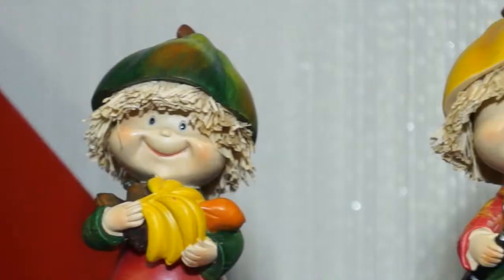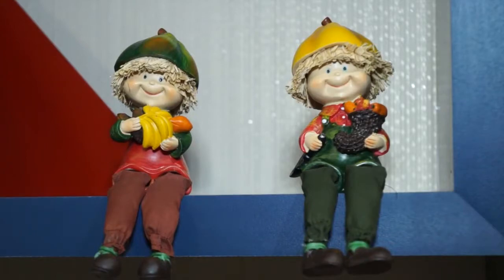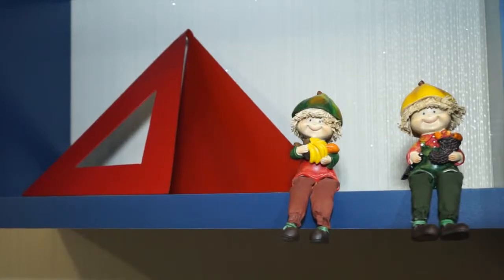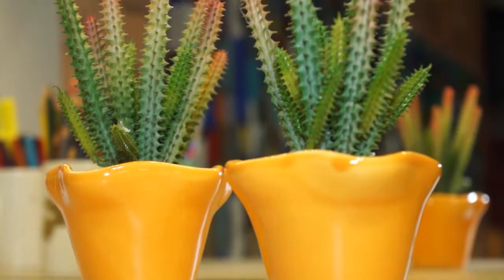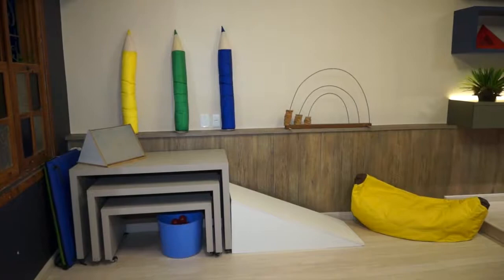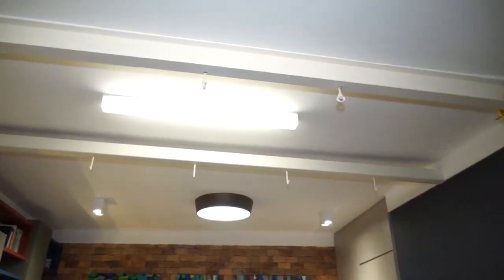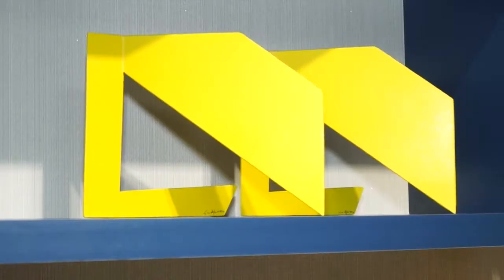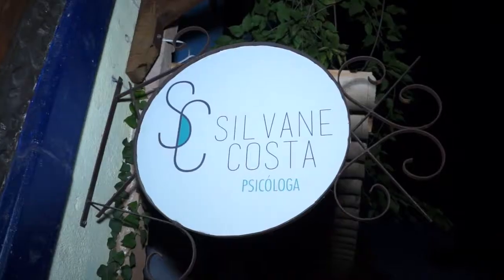QUEM FAZ E ACONTECE - Vanessa Menezes - Paulo Navarro